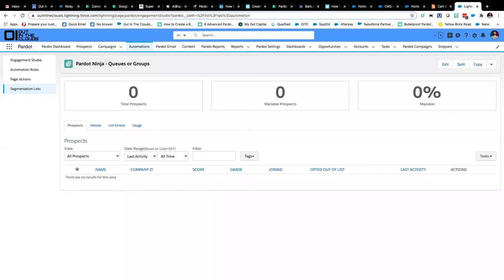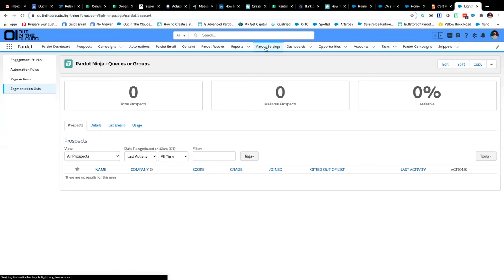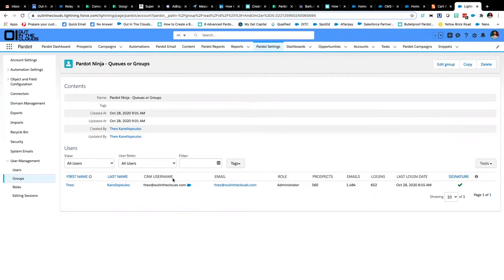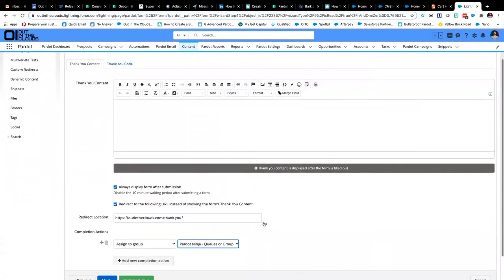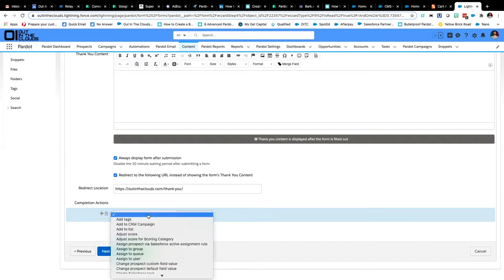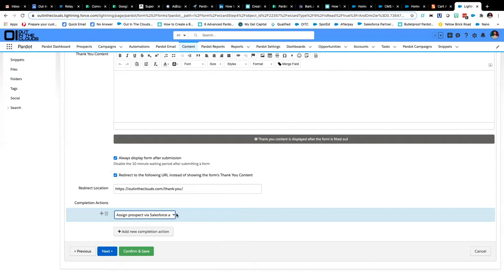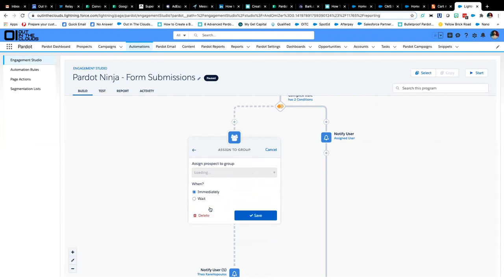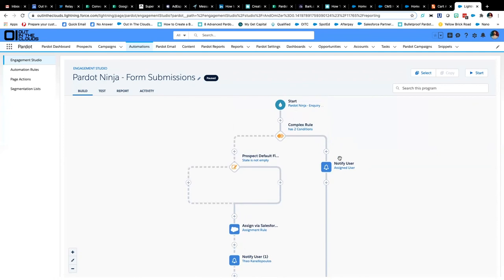#1 way to get a prospect to sales | WHEN TO USE GROUPS, QUEUES & LEAD ASSIGNMENT RULES IN PARDOT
Learn how to best get a prospect over to your sales team depending on your strategy or lead assignment.

In this latest episode, OITC CEO Theo Kanellopolous walks us through Groups, Queue, Lead Assignment rules in Pardot- when to use each and what to think about when you're choosing how to use your Pardot platform.